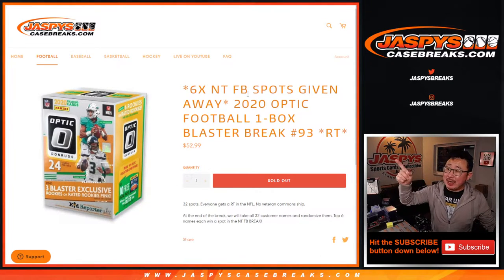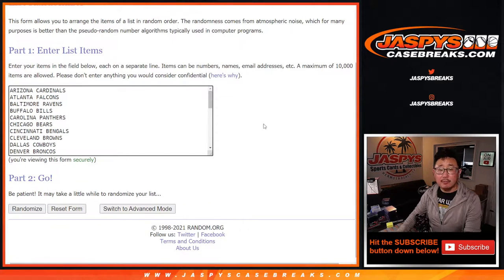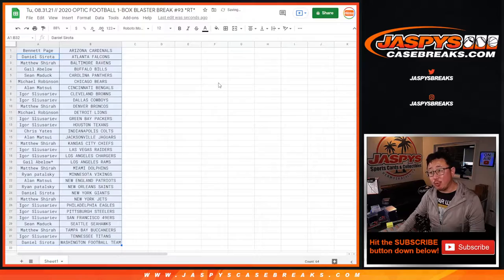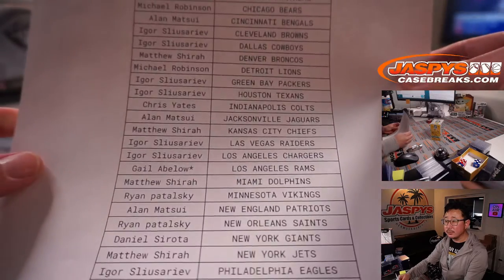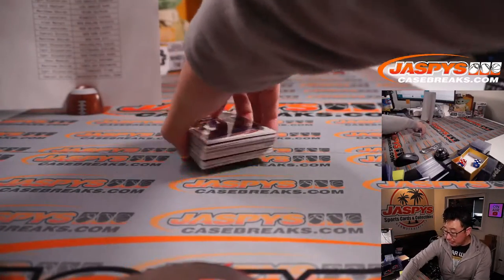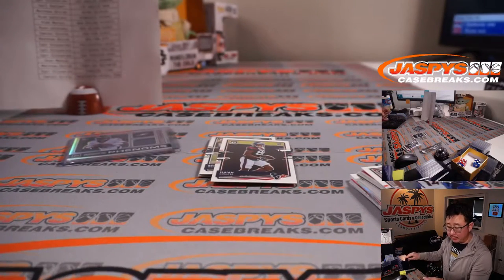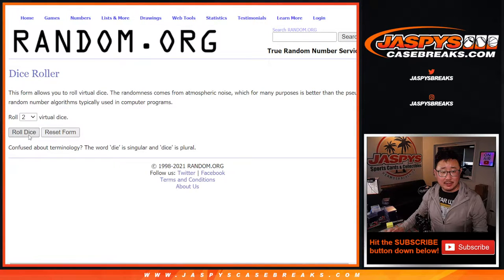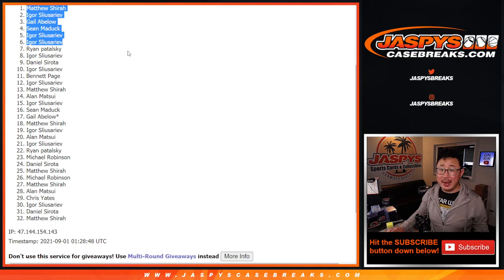Tu, 08.31.21 // 2020 OPTIC FOOTBALL 1-BOX BLASTER BREAK #93 *RT*